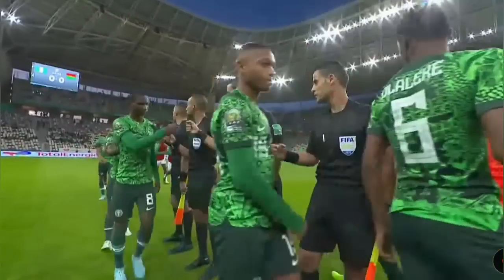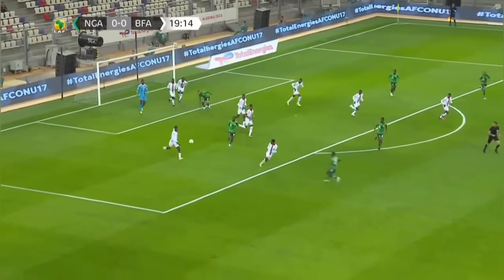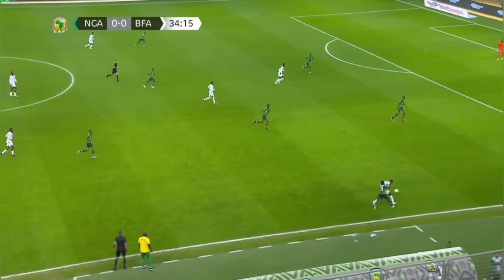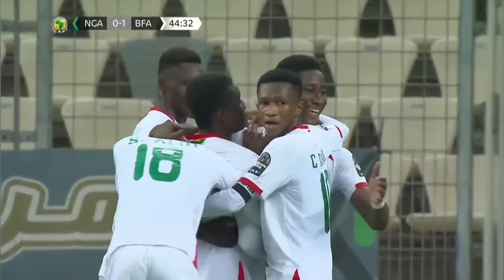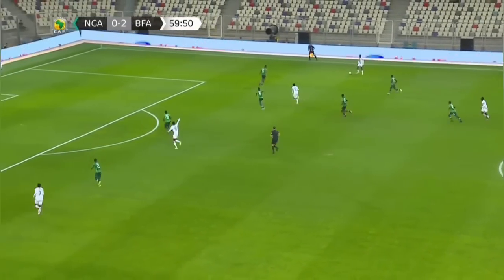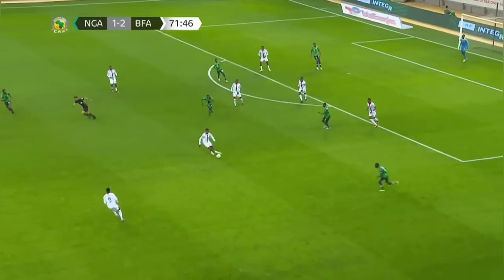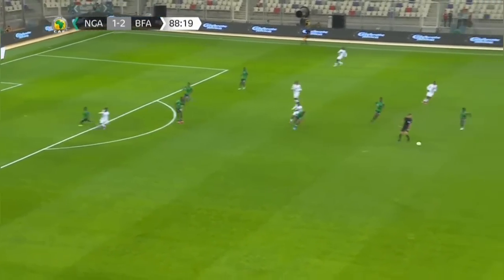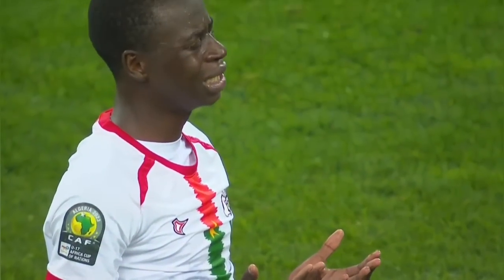Nigeria vs Burkina Faso U17 [1-2] AFCON U17 2023 Highlights - Golden Eaglets crash out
Golden Eaglets of Nigeria taste defeat vs Burkina Faso in the quarterfinal of the U17 African Cup of Nations (AFCON U17 2023).